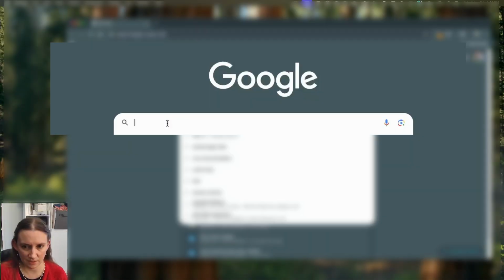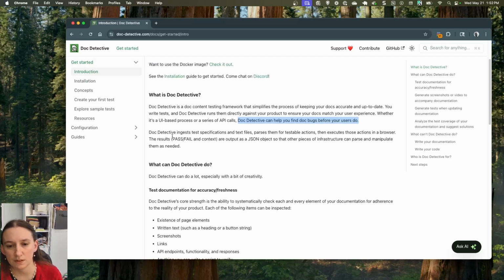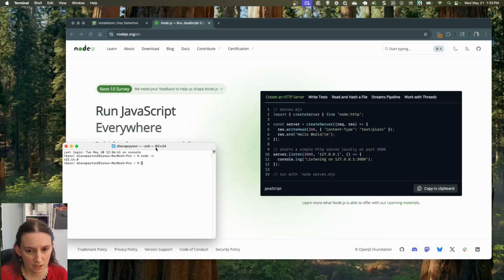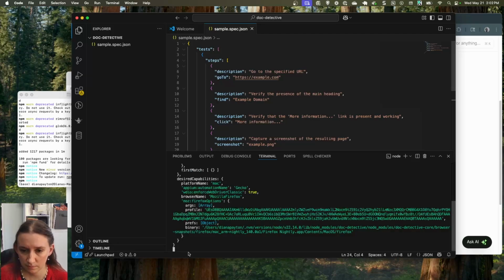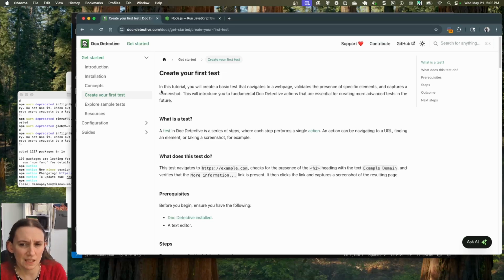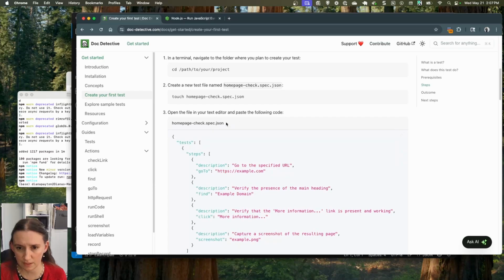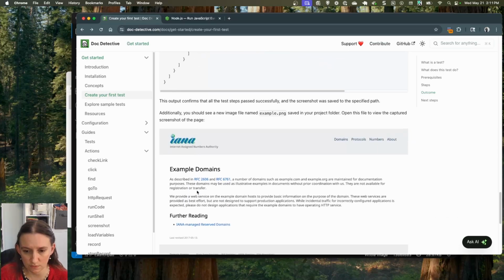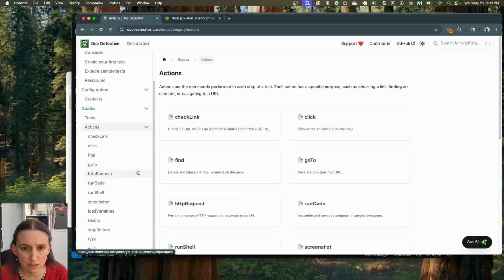A Tool That Tests Docs? A Tech Writer Reacts to Doc Detective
Testing Docs for a Tool that Tests Docs?! A Tech Writer Reacts to Doc Detective

What if there were a tool that could automatically test your documentation — every API call, CLI snippet, SDK example, even your UI — and flag what’s broken? Sounds magical, right?

Meet Doc Detective, an open-source doc testing framework. In this episode of Technical Writing Uncensored, I react to their onboarding and documentation experience in real time — from the first Google search to running my first automated test.

🧠 What I cover:
- How easy (or not) it is to get started with Doc Detective
- What the docs do well — and where they miss
- How the tool performs for a non-engineering tech writer persona

This isn’t a tutorial — it’s an unfiltered first-time user experience from a veteran tech writer testing whether the documentation holds up under pressure.

📣 Have you tried Doc Detective? Would you use a tool like this?

Timestamps
00:00 Intro
01:00 Reaction
18:31 Conclusion